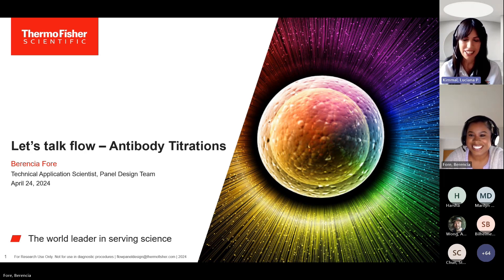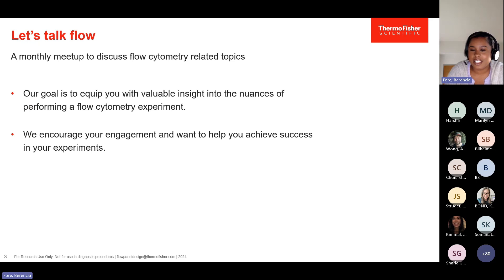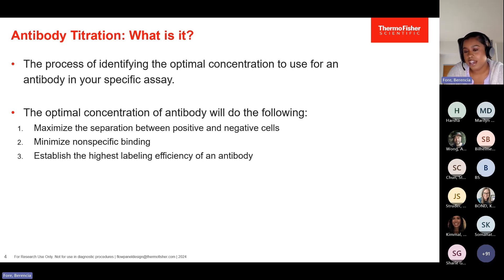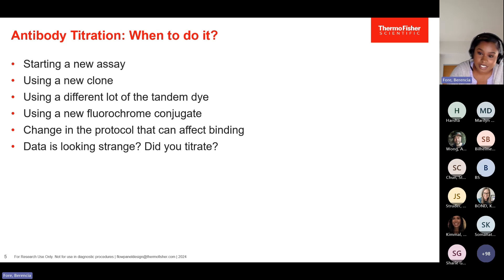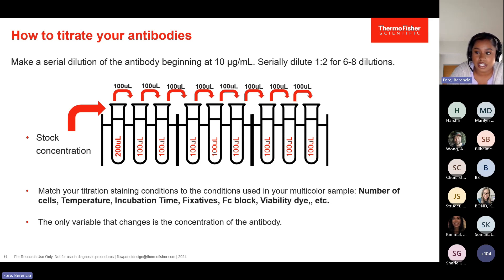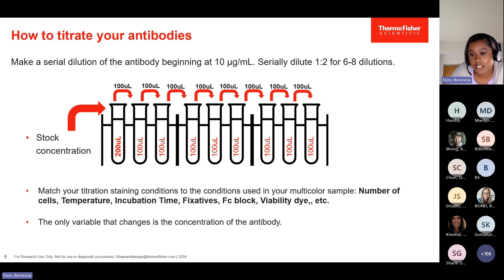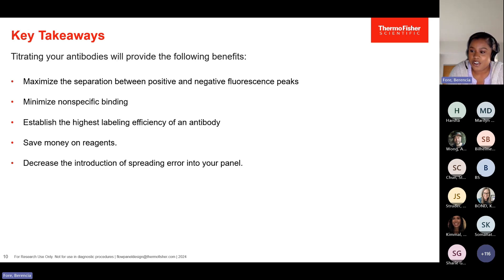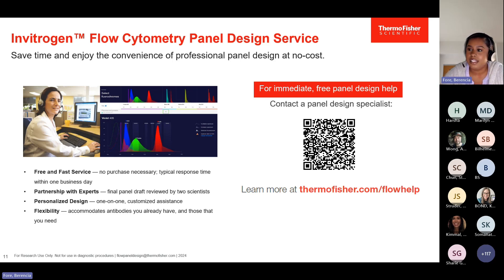How to Optimize Antibody Use with Titrations in Flow Cytometry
Antibody titrations are essential for optimizing flow cytometry experiments and ensuring reliable data. In this Let's Talk Flow webinar from Thermo Fisher Scientific, our experts explain how titrating antibodies helps maximize separation between positive and negative populations, minimize nonspecific binding, and achieve the highest labeling efficiency. Learn when to perform antibody titrations, how to build titration curves, and how factors like fluorochromes, clones, and buffers affect performance.

Chapters:
00:00 Welcome and Introduction to Let's Talk Flow
01:00 Why Antibody Titrations Matter
03:00 How to Perform Titrations in Flow Cytometry
06:00 Building and Interpreting Titration Curves
09:00 Common Issues and Troubleshooting Tips
12:00 Broader Considerations in Antibody Performance
14:00 Free Thermo Fisher Panel Design Services

Join our Let's Talk Flow series for expert guidance on flow cytometry panel design, optimization, and experimental success.